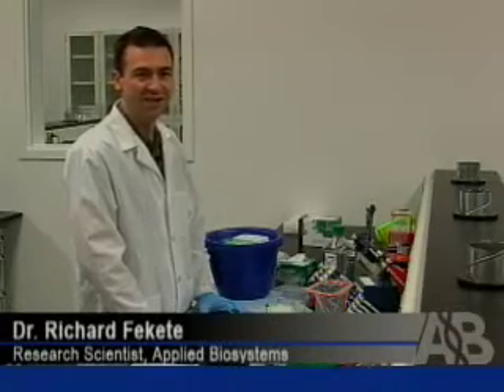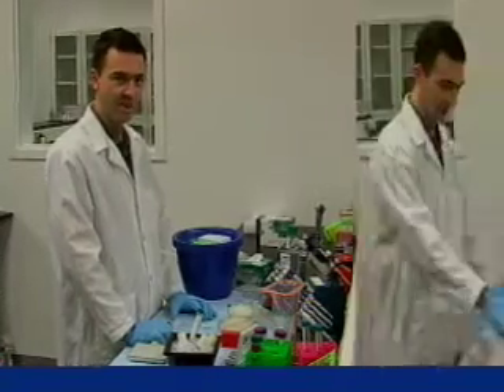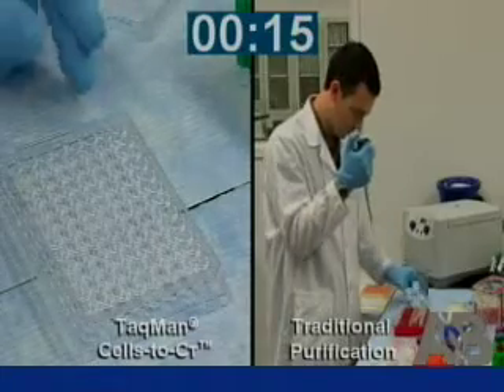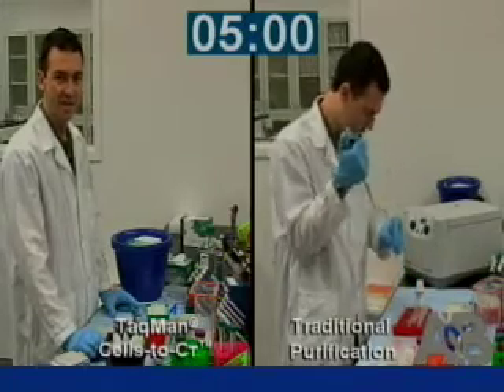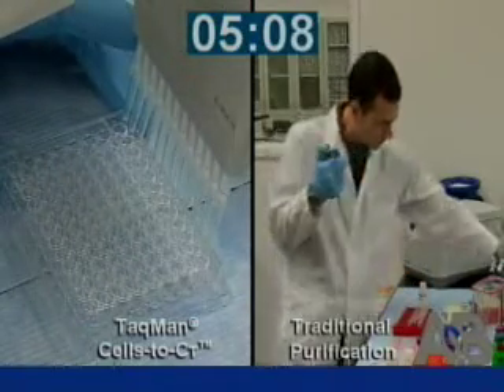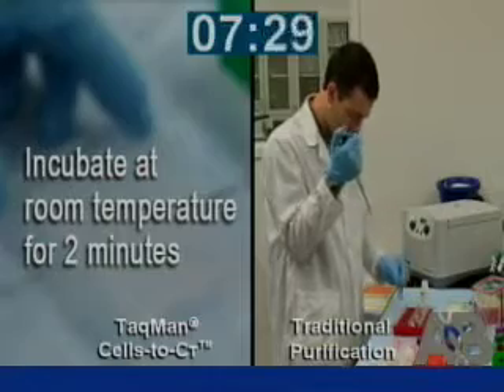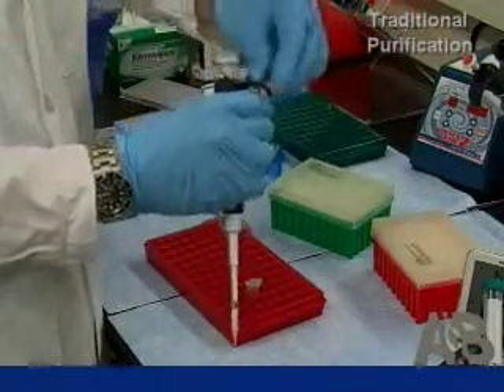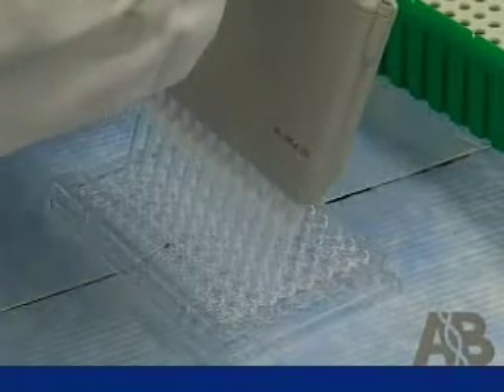Cells-to-Cт™ Kit Demo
Optimized Workflow Step 1: Sample Prep

In this demonstration, Dr. Richard Fekete prepares 96 samples in under 10 minutes with the Cells-to-Cт™ Kit, comparing this process to traditional spin column-based RNA purification.